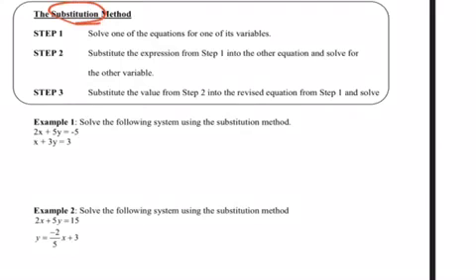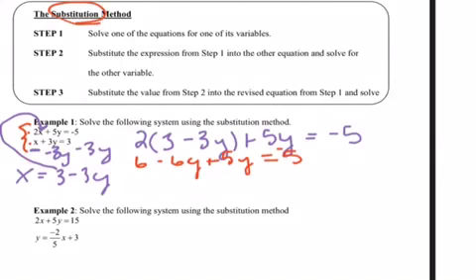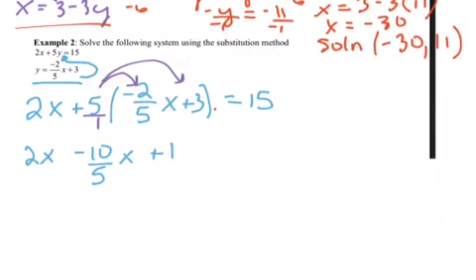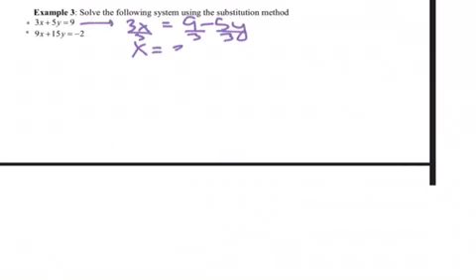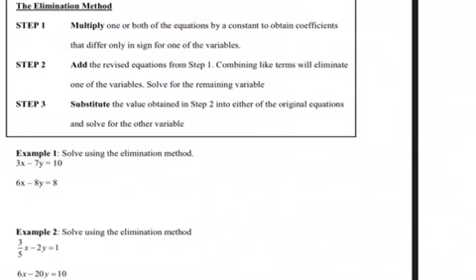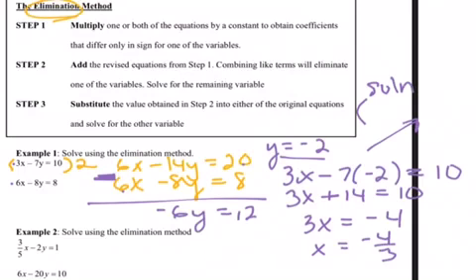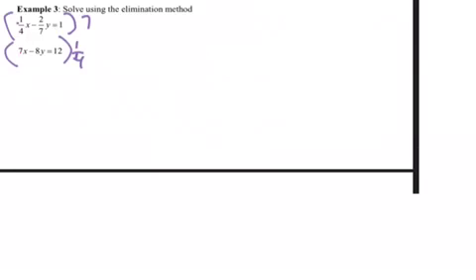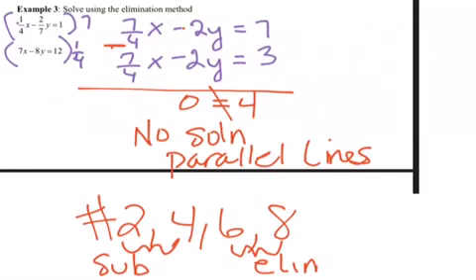AA2 3.2 Notes